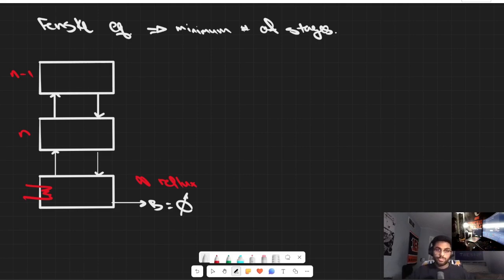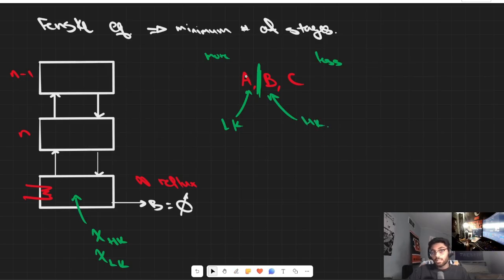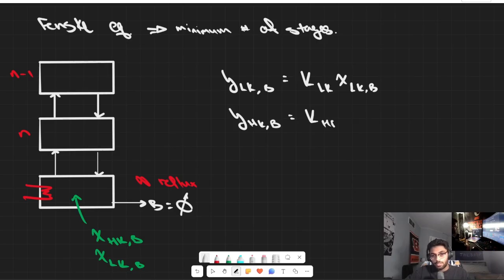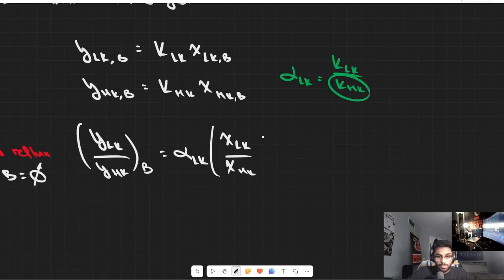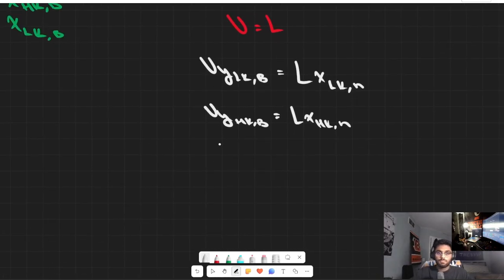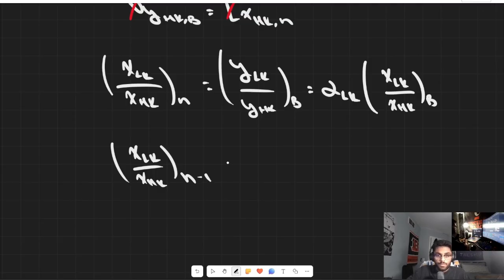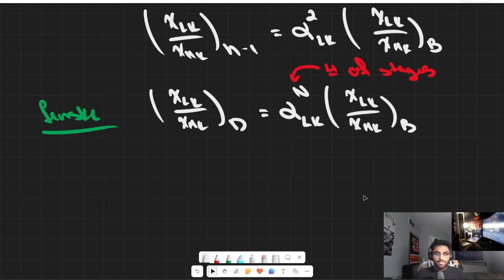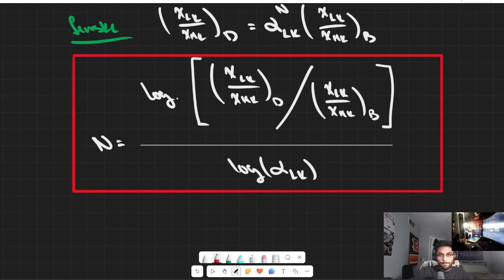Fenske Equation Derivation for Minimum Number of Stages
Separation Processes HW 4D